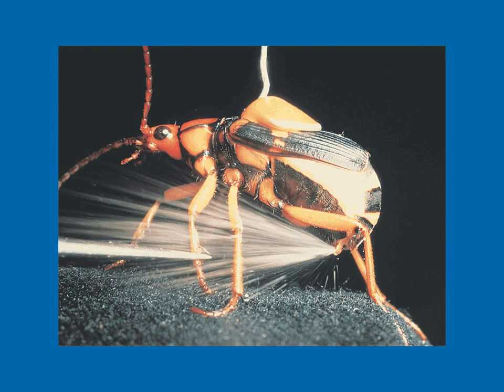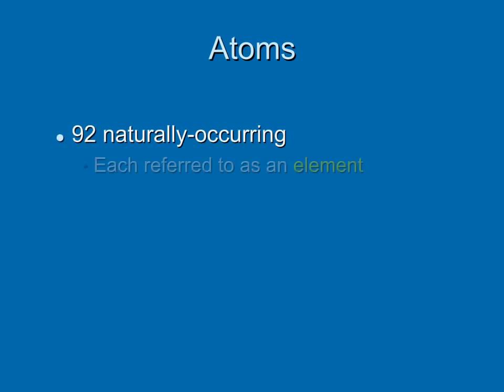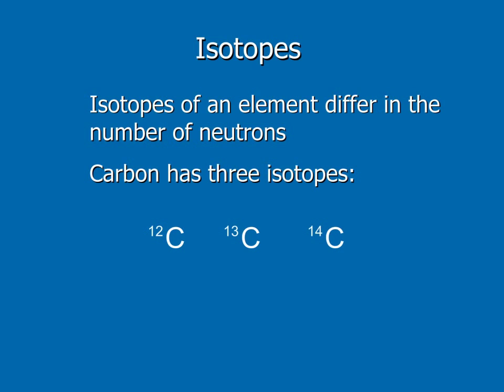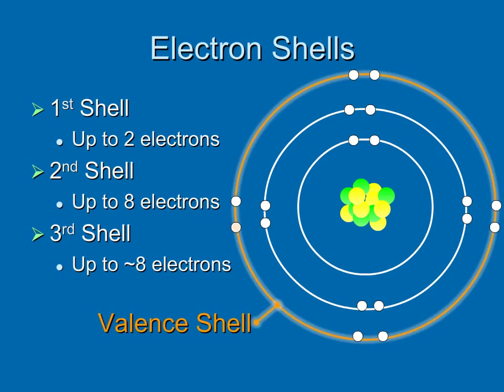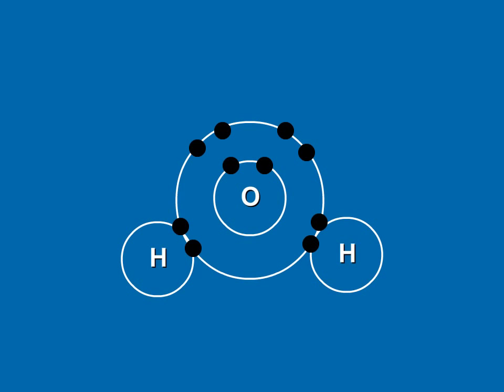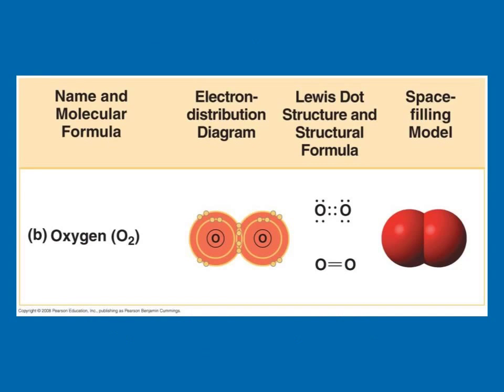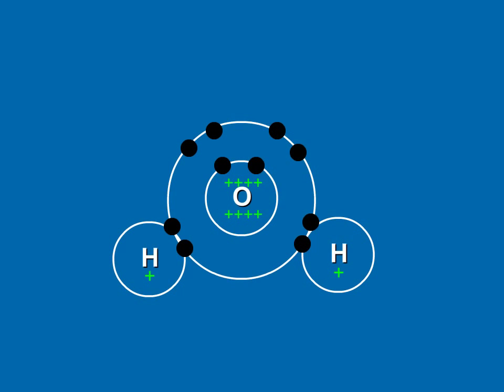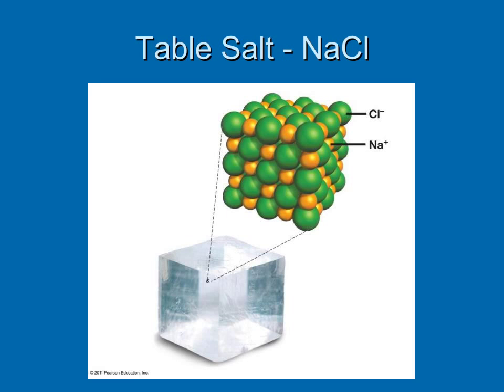Atoms & Molecules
Atoms and molecules presentation